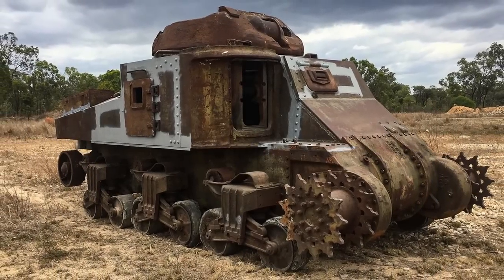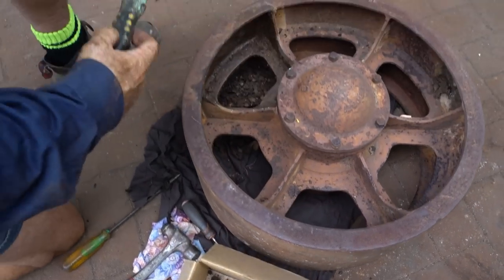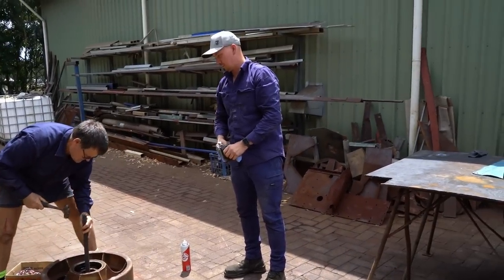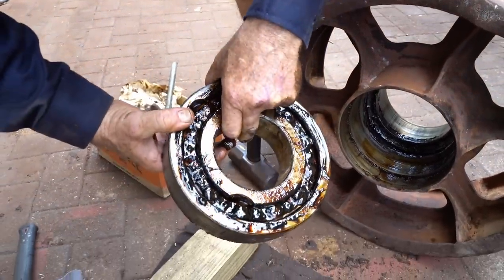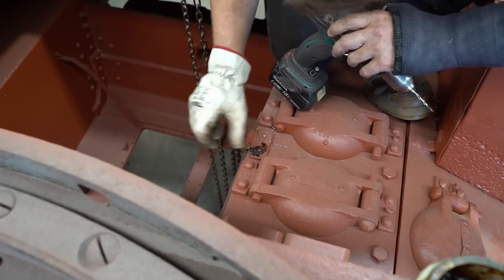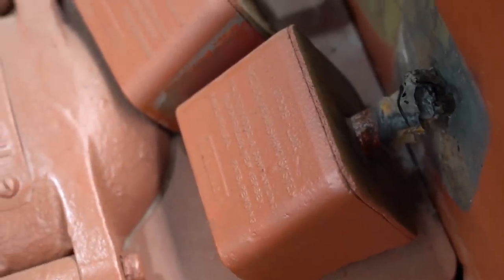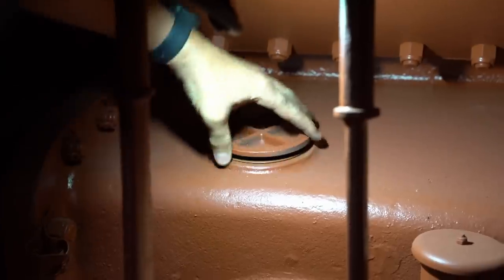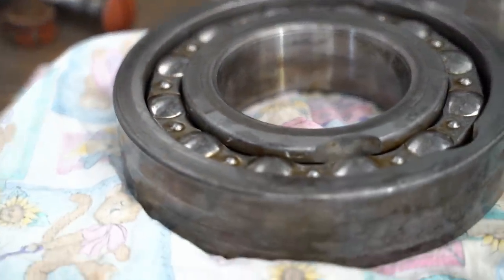WORKSHOP WEDNESDAY: Working on the idler wheel, rear decks and inspecting the transmission and diff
Daryl, Jesse and Ryan are getting stuck into the Aussie Welded-Hull Grant Tank Restoration! 🇦🇺🤝🇺🇸

Follow the progress of our workshop restorations every Wednesday! 😱